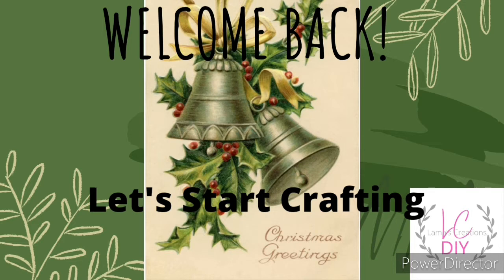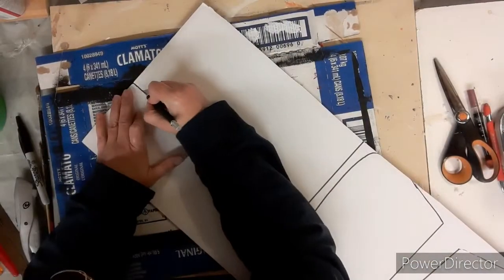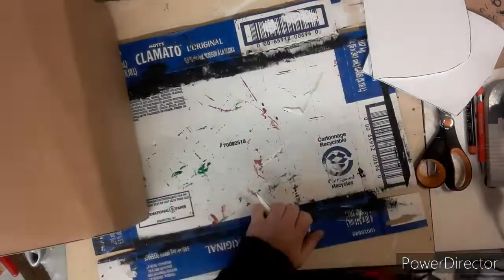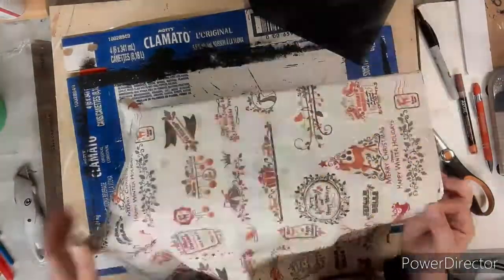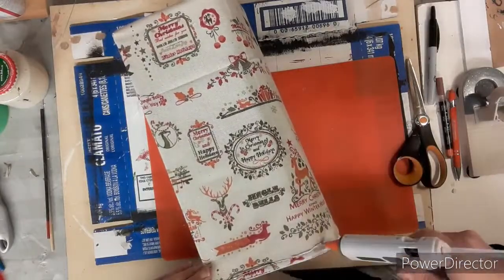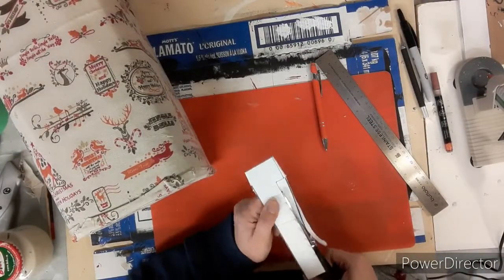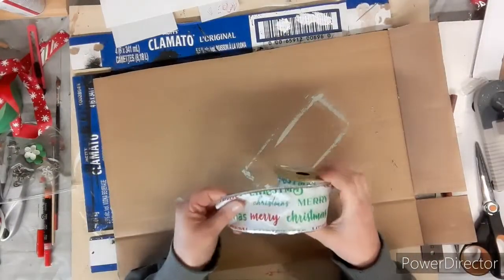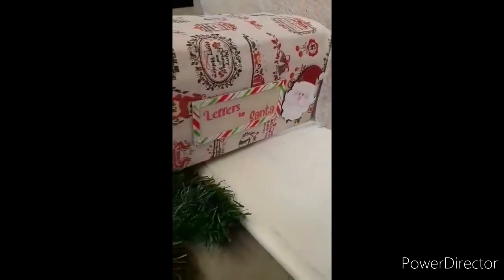Mail Box || Santa Mail || Decor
Hello my name is Tammy, I am so happy you are hear.  I am sharing with you, how I made a mail box for Santa's Letters.  Super fun and easy to do.  Hope you enjoy.

Totally Dazzled

Monvict Glue Gun

Miscellaneous Links
Help me too support my awesome habit of crafting!!

Tammy-Lou Breault
234621 Wendigo Lake Road
Englehart, Ontario Canada
P0J1H0

Glue Gun: Stanley 80 Watt, GR25

Heat Gun: This is a Canadian Tire Product, and unfortunatly is no longer available, so here is the next best thing

Milwaukee 18v Drill

Milwaukee Circular Saw